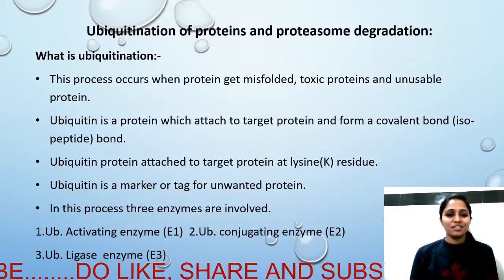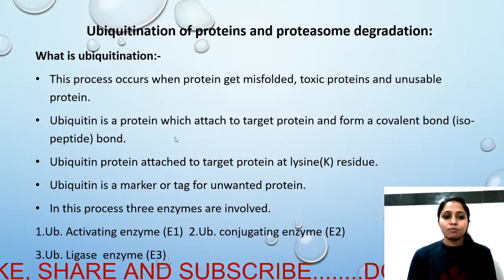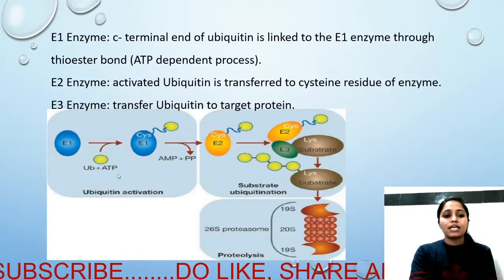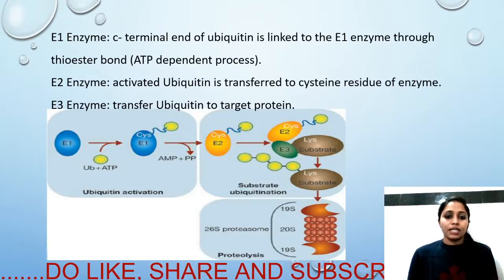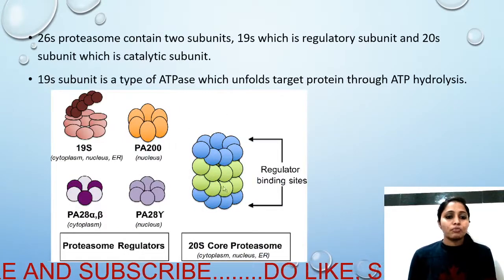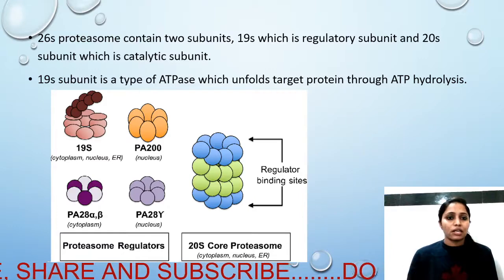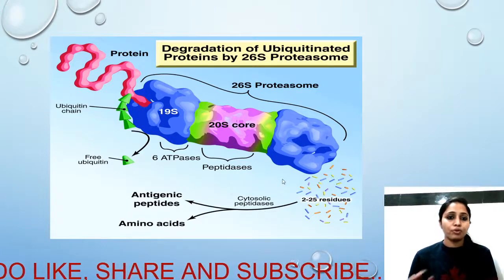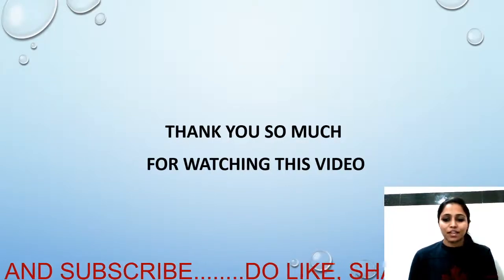UBIQUITINATION OF PROTEINS|| 26S PROTEASOME DEGRADATION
this video is about protein degradation.